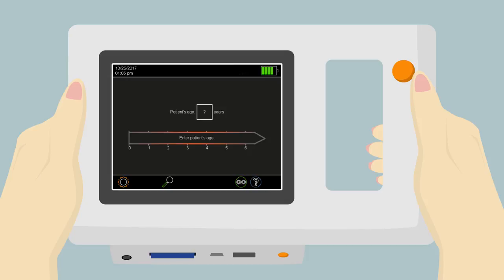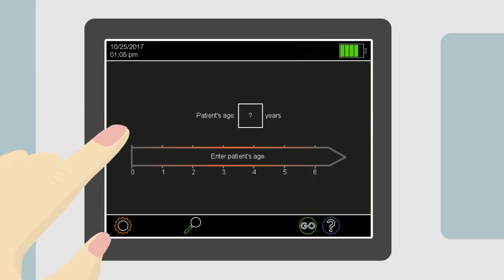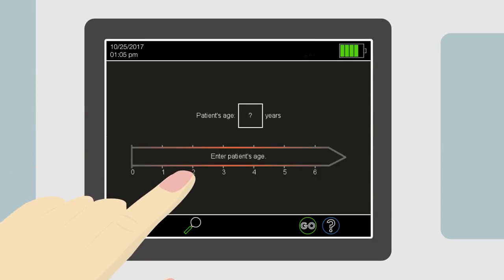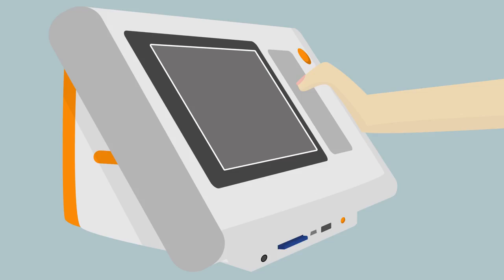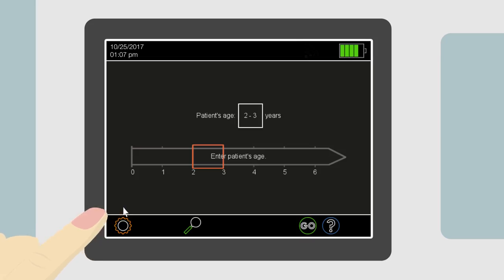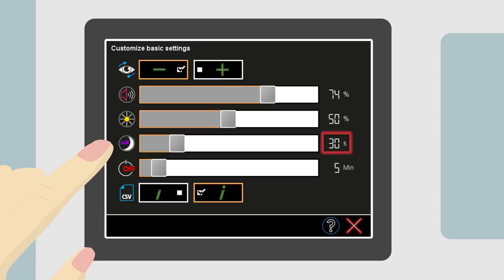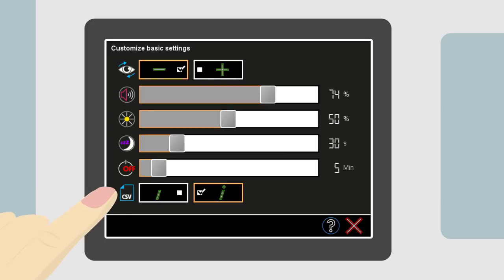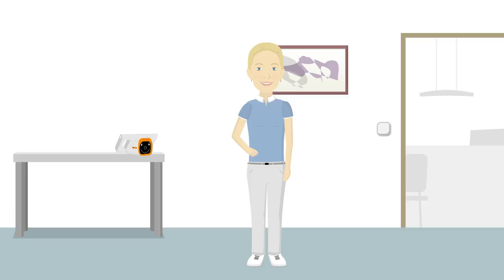plusoptiX S12 - Selecting and Customizing Device Settings